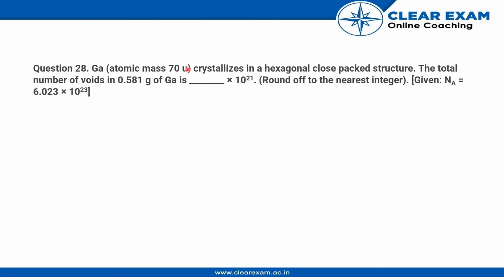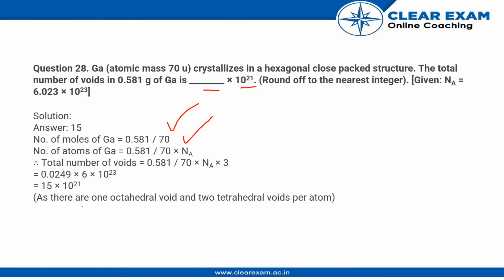JEE MAINS Previous Year Paper 2021 | 16th March Shift 2 | CHEMISTRY | ClearExam | Sec B Question 08